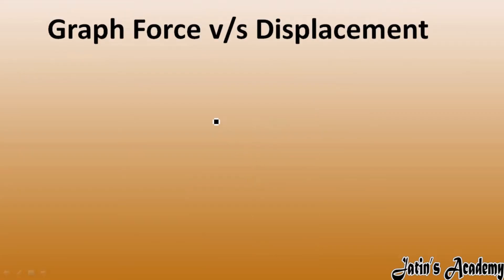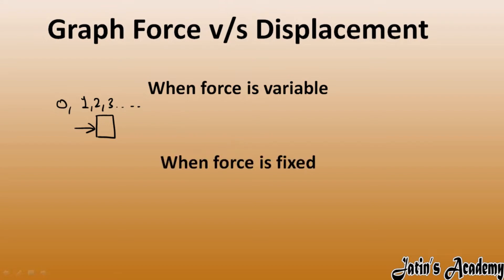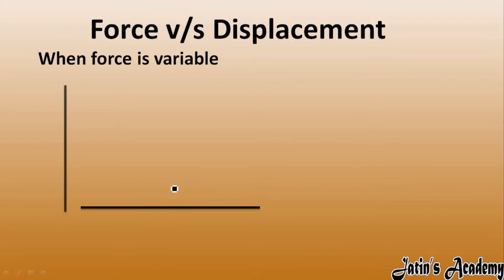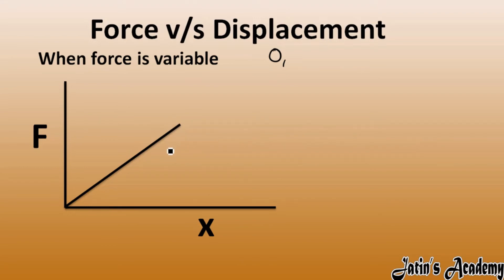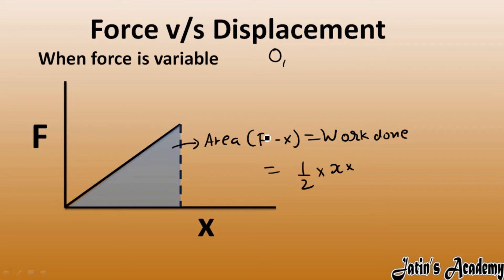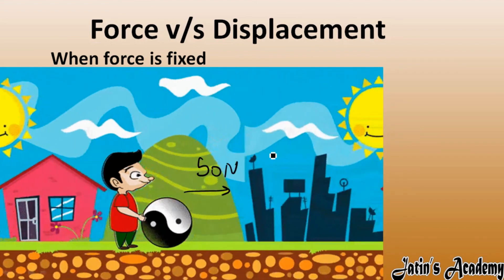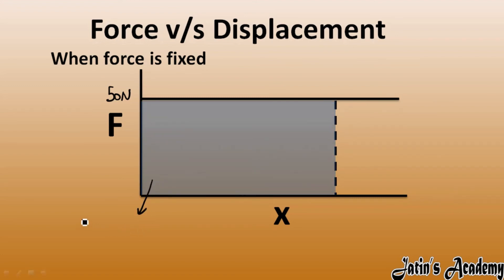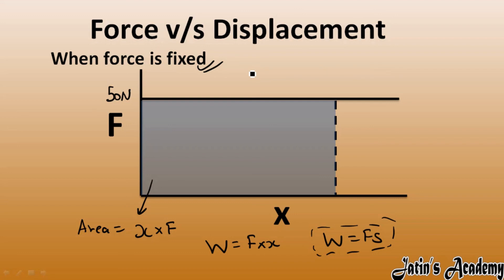Draw the graph b/w force and displacement when force is fixed and when force is gradually increase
Graph Force v/s Displacement
When force is variable
When force is fixed